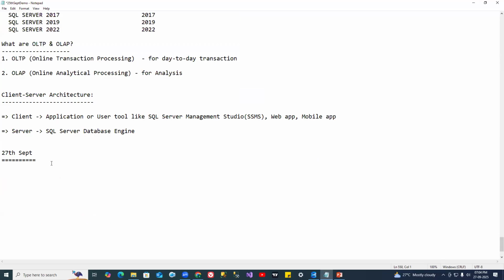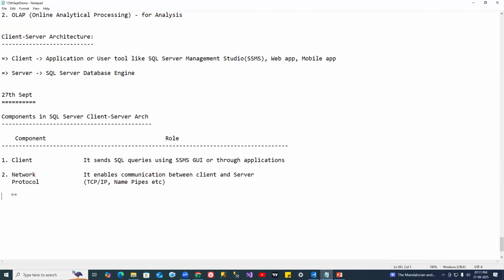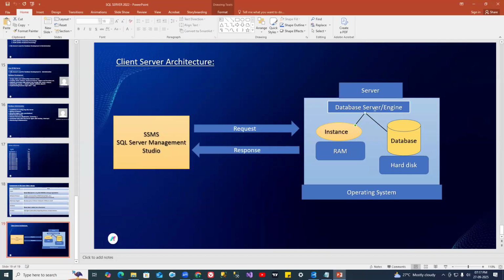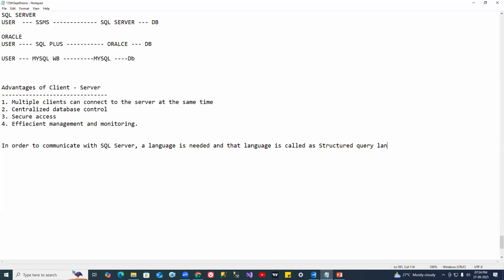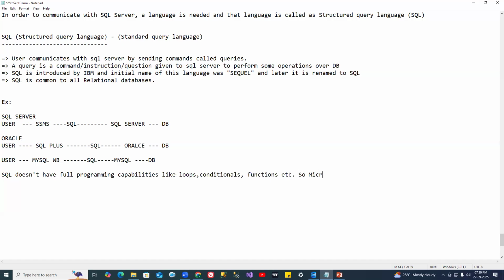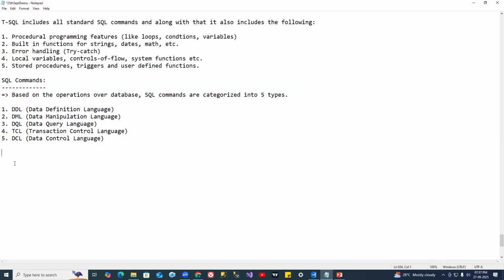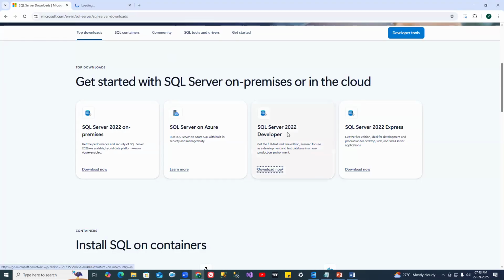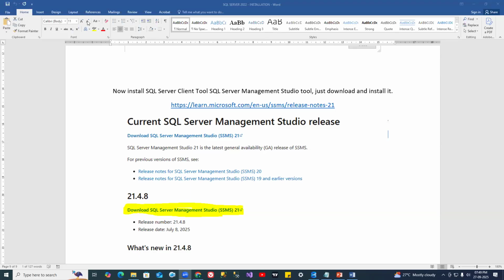SQL SERVER DEVELOPMENT tutorials || Demo - 3 || by Mr. V. Venkata Prasad On 27-09-2025 @7PM (IST)